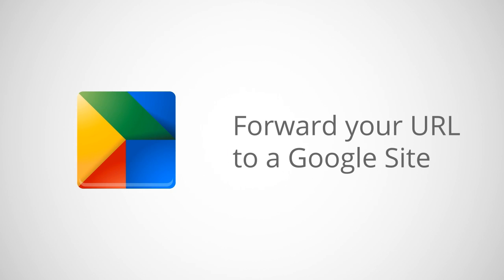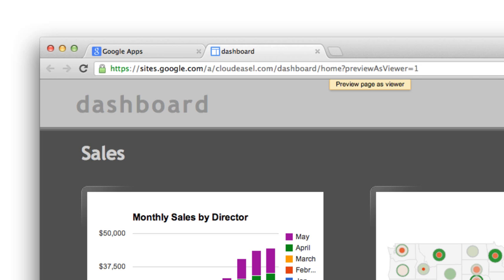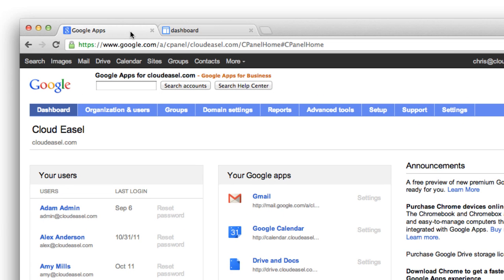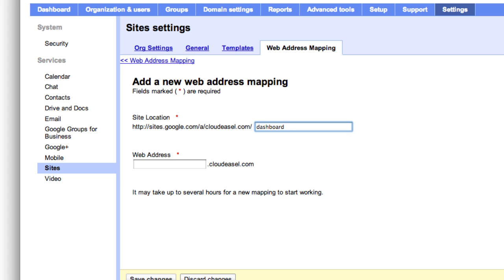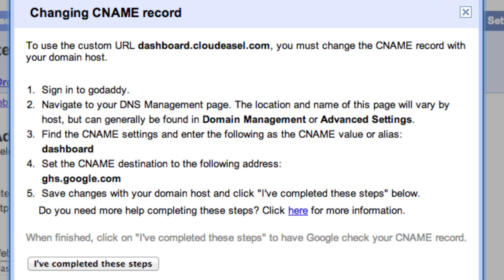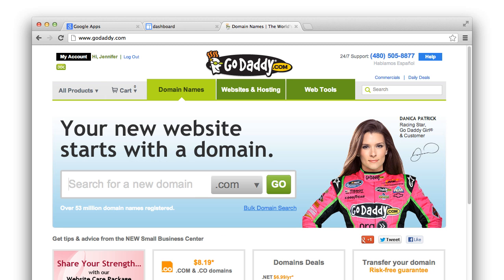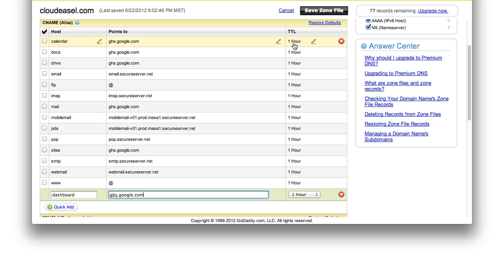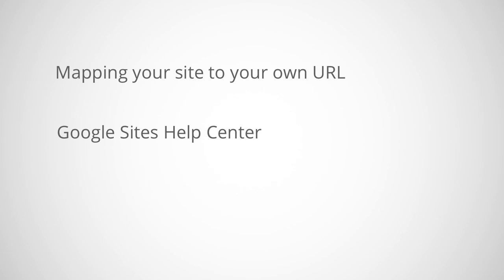Forward your URL to a Google Site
If you're using Google Apps and Google Sites, you can use the Google Apps control panel and your domain host provider's DNS settings to forward a custom URL to your Google Site. So, instead of " you can have "yoursite.yourdomain.com".